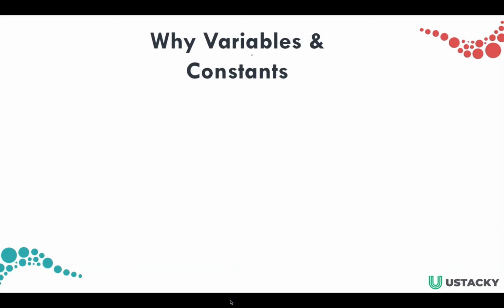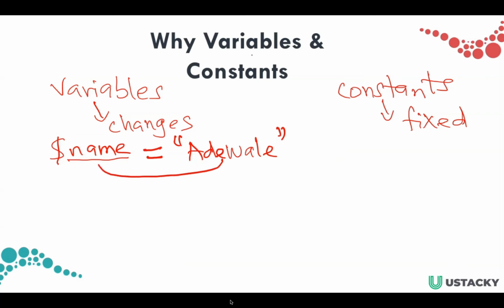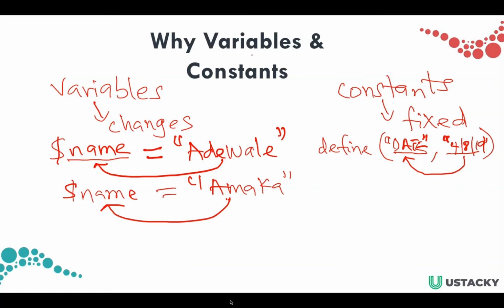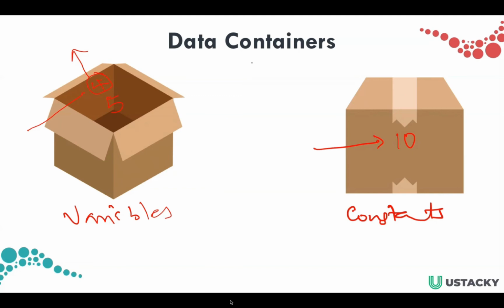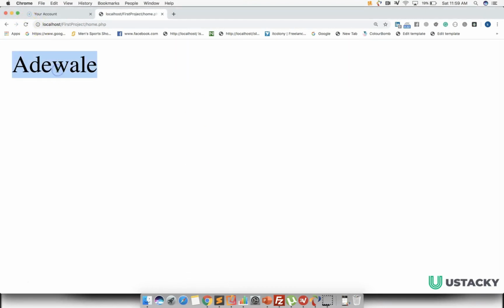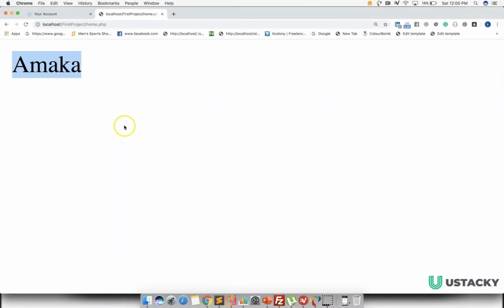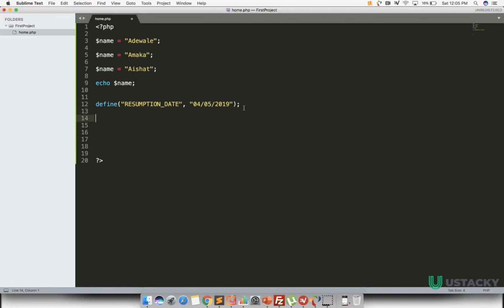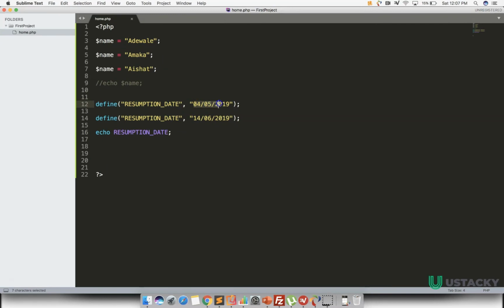05/67 - variables & constants